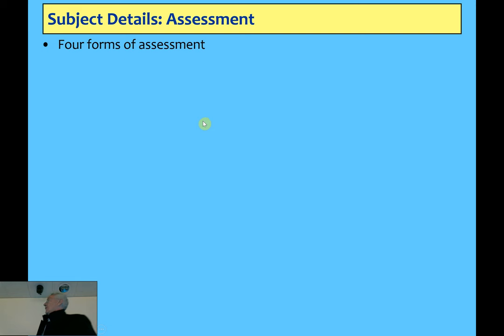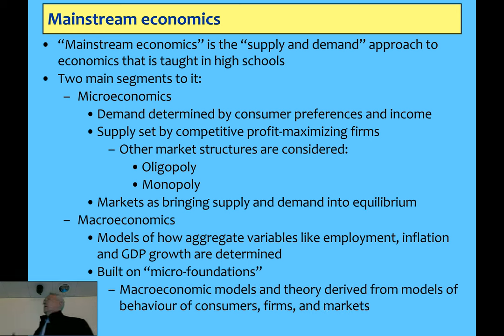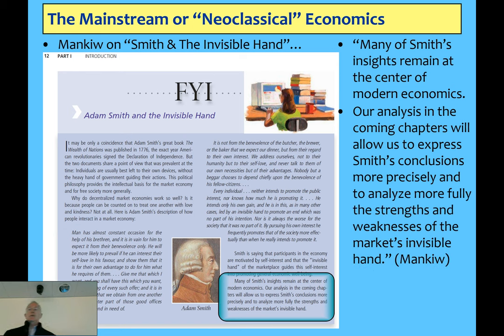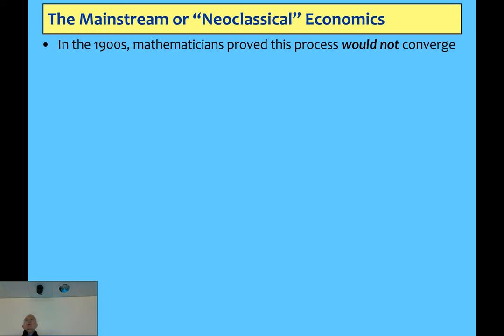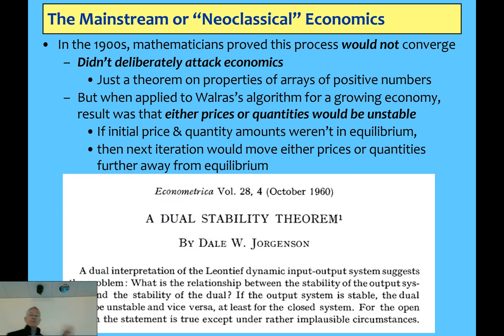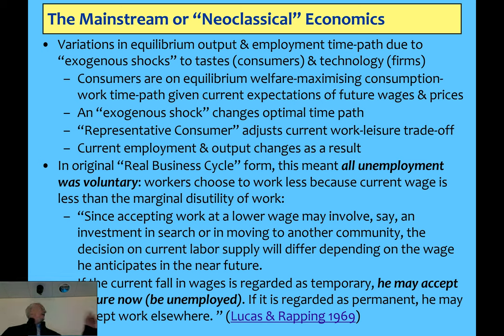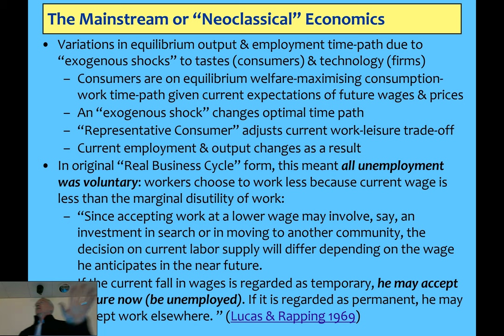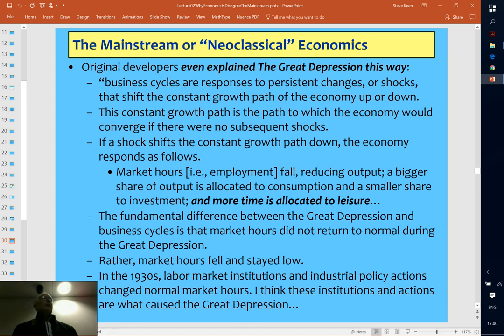Kingston 2016 Becoming an Economist Lecture 2: The Mainstream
The first 4 minutes and 42:40 till 52:30 are devoted to administrative and representative issues at Kingston. The rest of the lecture covers the evolution of the "Neoclassical" Mainstream from Walras's puzzle of "Can a set of free markets reach equilibrium in each and every market at once?" to the current criticism of the mainstream by leading Mainstream economists today.

NOTE: I didn't record the first lecture of this year's course due to misplacing a necessary cable. If you'd like to see it, here's the recording from last year's course: